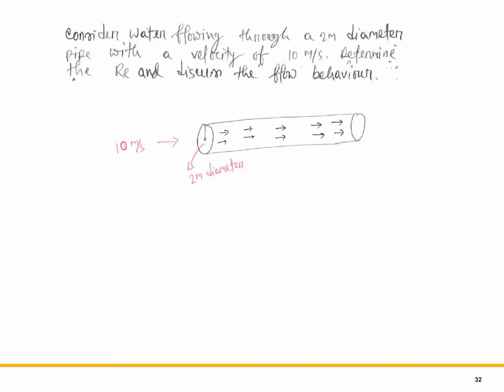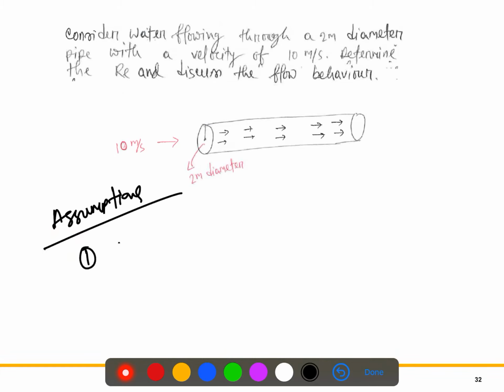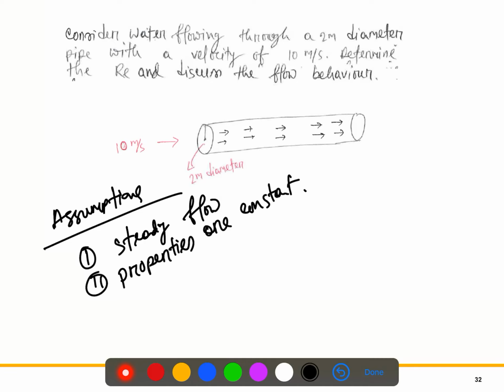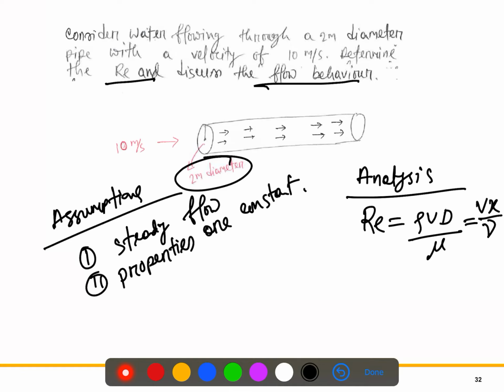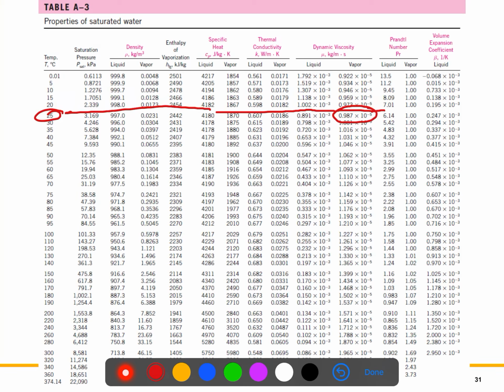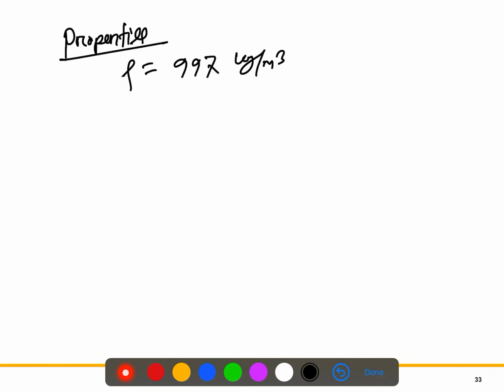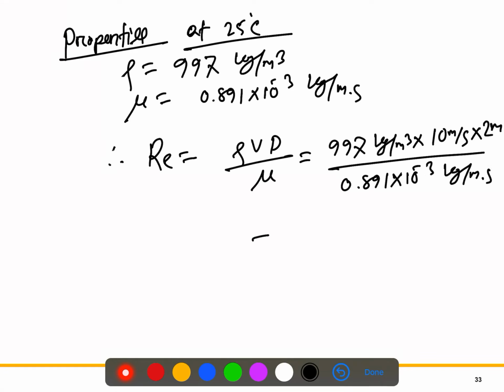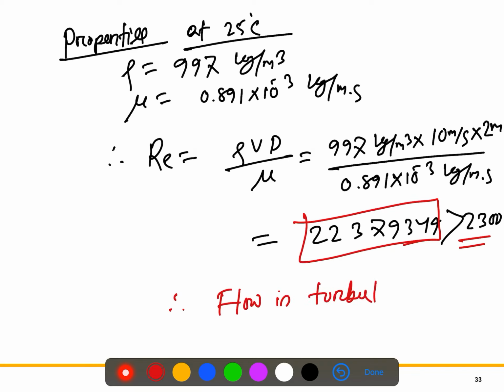Fluid Mechanics L-1: Problem 2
Fluid Mechanics L-1: Problem 1